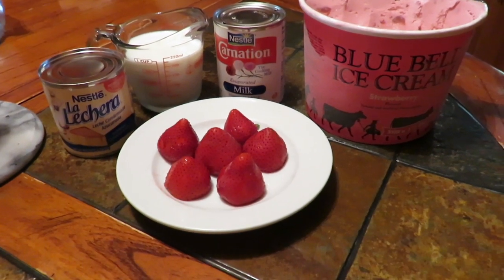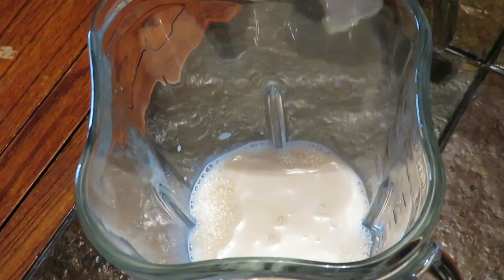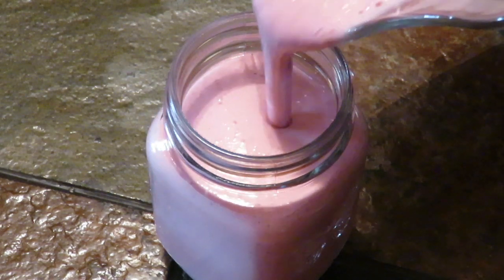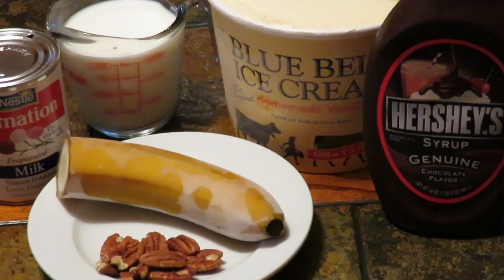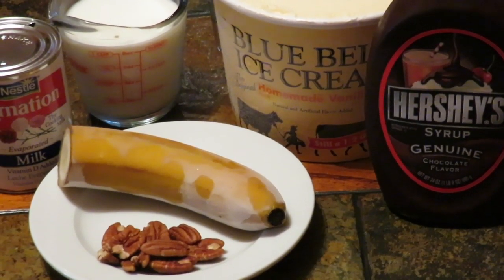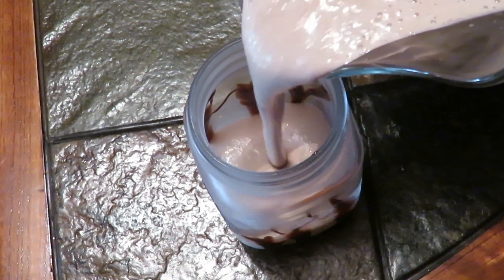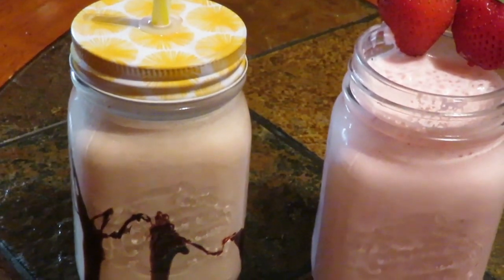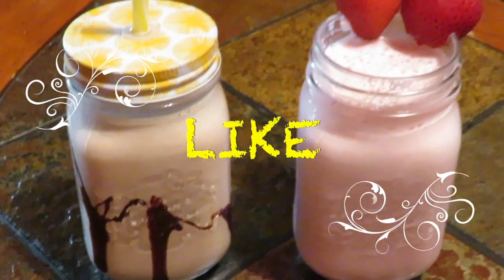Como hacer MALTEADAS deliciosas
HOLA!! HOLA!! Con este calaron se antojan algo fresco es por eso que hize unas RICAS MALTEADAS para que las preparen. Saludos y Bendiciones!!

Ingredientes malteada de fresa Para dos personas:
3 bolas de nieve de fresa (su favorita)
3 fresas congeladas
Una taza de leche regular
Una cucharada la lechera o al gusto
2 cucharadas de leche carnation (Opcional)

Ingredientes malteada de chocolate Para dos personas:
3 bolas de nieve de vainilla
Un platano congelado
3 cucharadas de chocolate liquido
3 nueces
2 cucharadas de leche canation (Opcional)